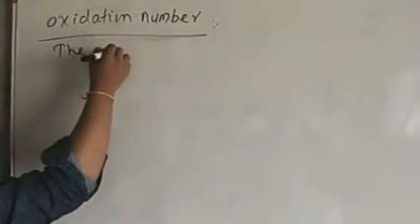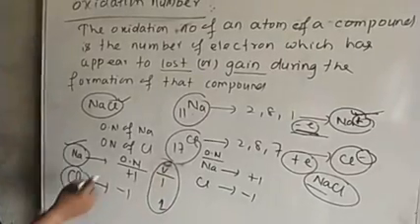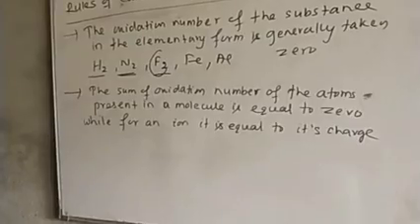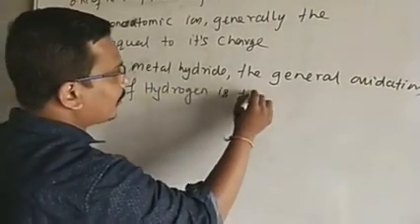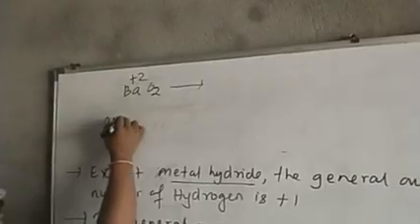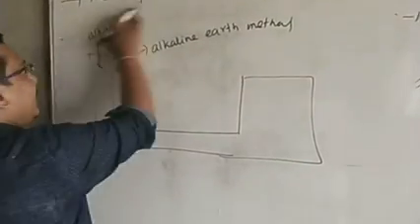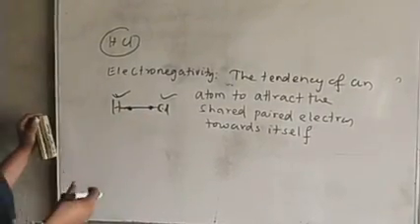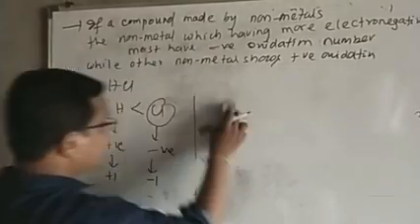Foundation class 29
Oxidation number and rules for calculation of oxidation number